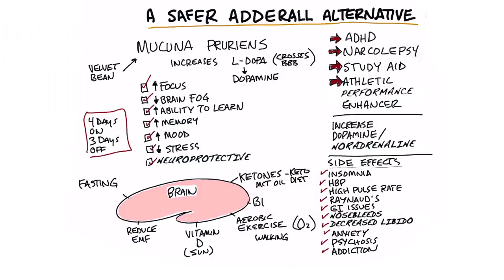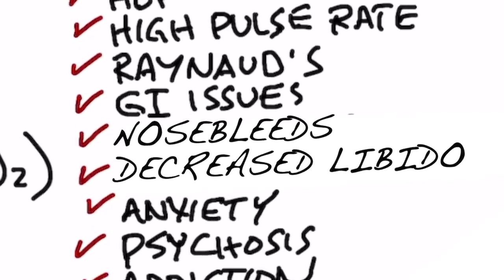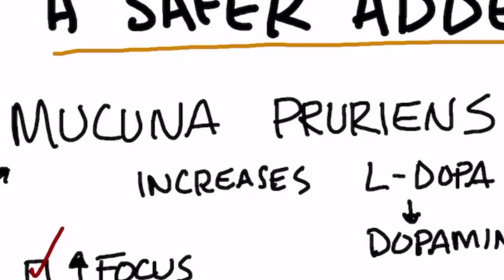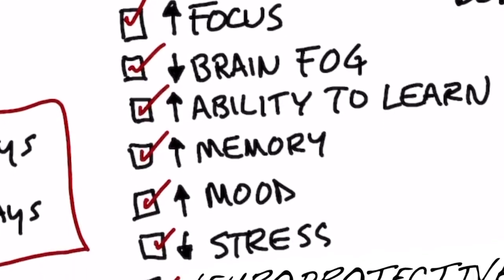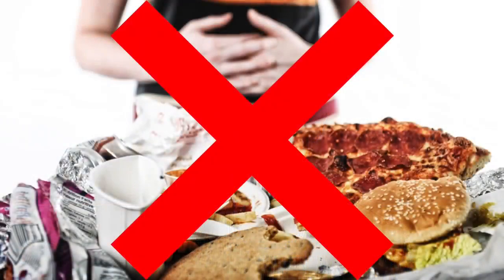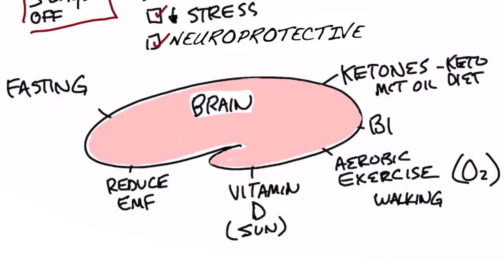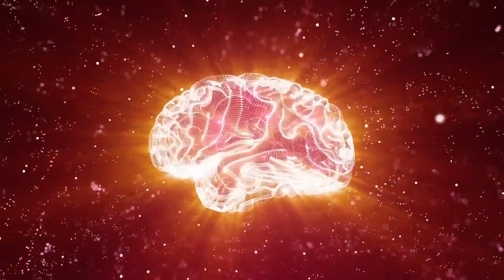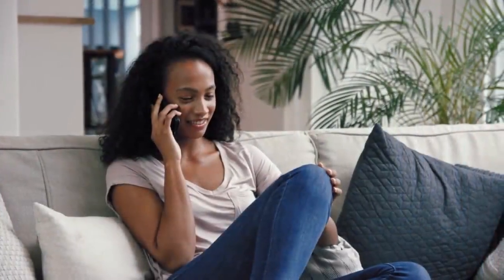A Safer Adderall Alternative